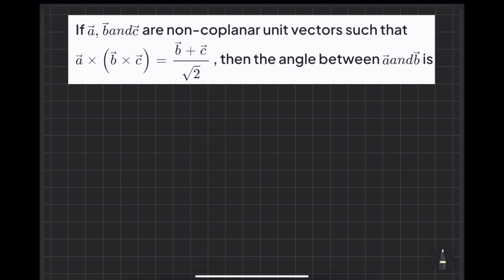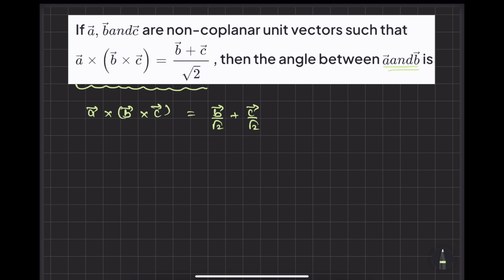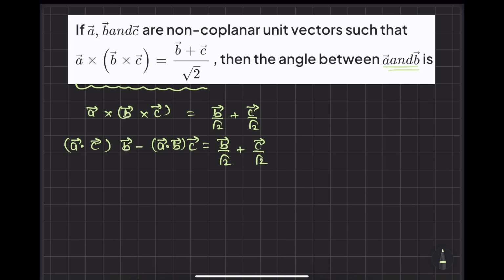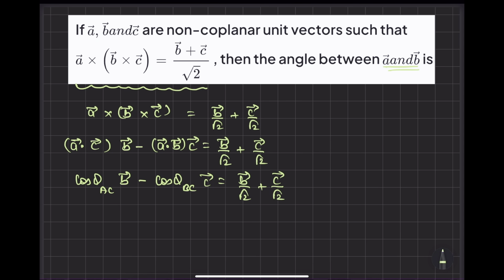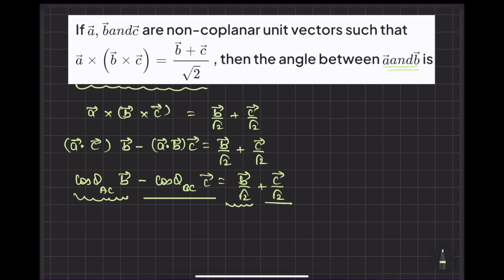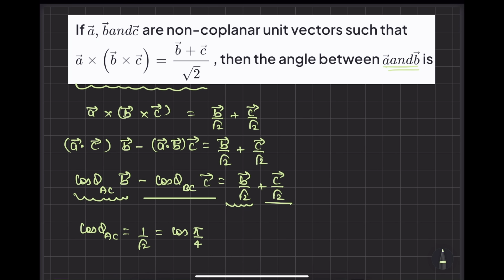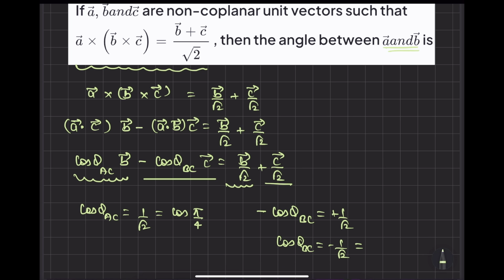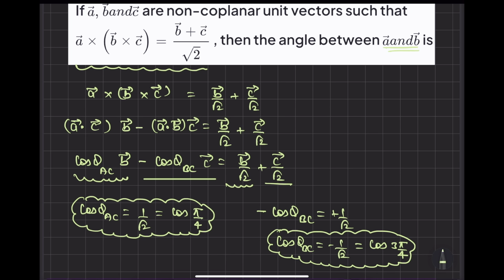F6_If a,b and c are non coplanar unit vectors such that ax(bxc)=(b+c)/root2 , then the angle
📌 Suitable For
✔ JEE aspirants
✔ Olympiad learners